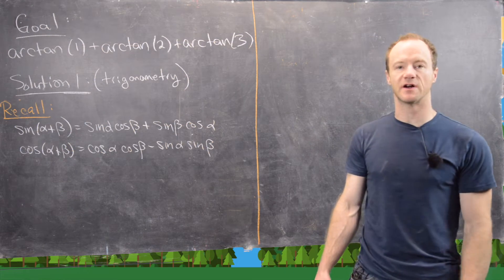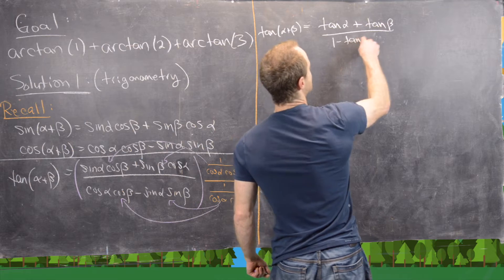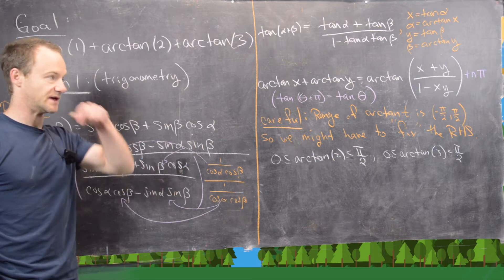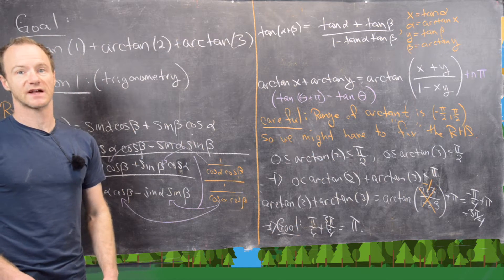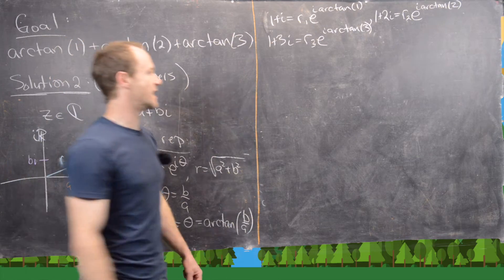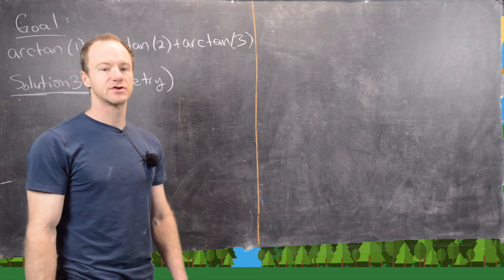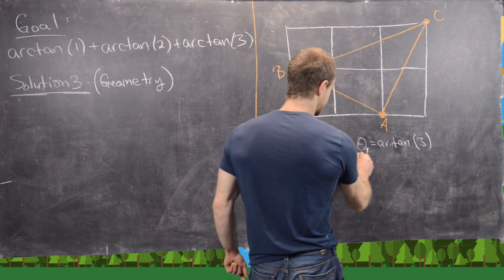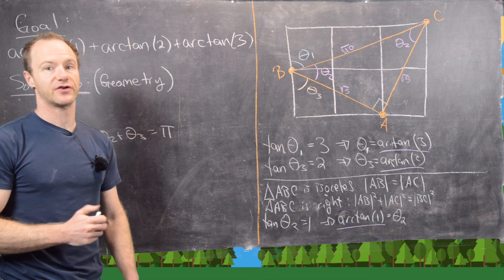A nice inverse trigonometric identity.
We present three solutions to a classic geometry exercise involving the inverse tangent function.